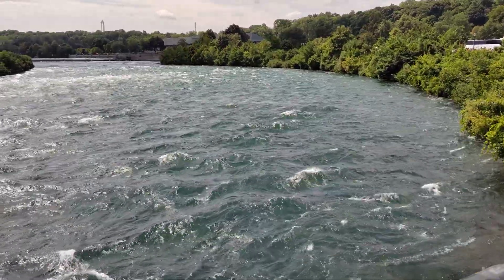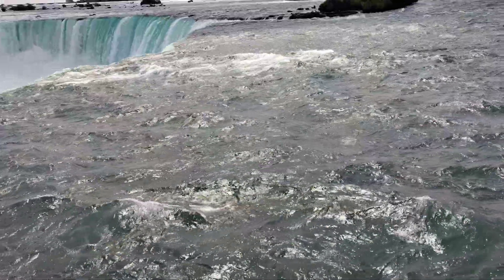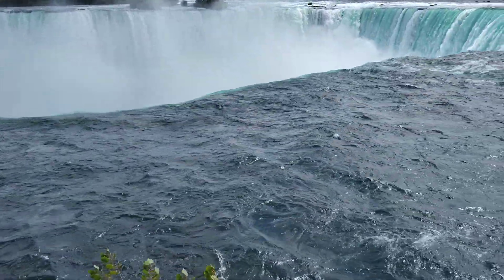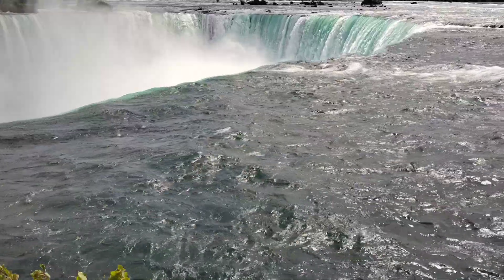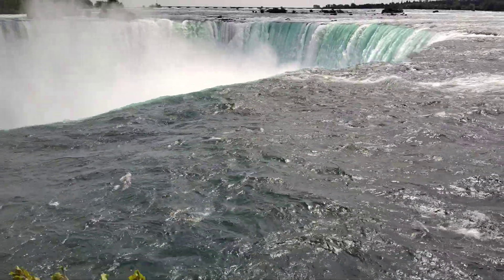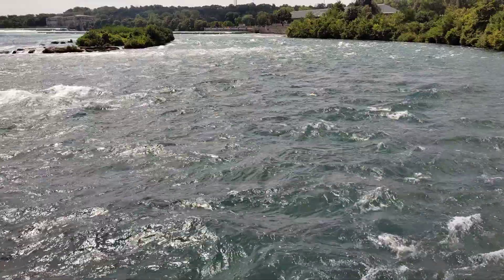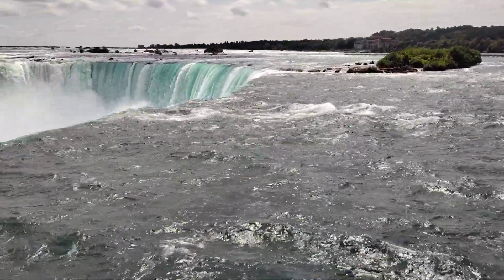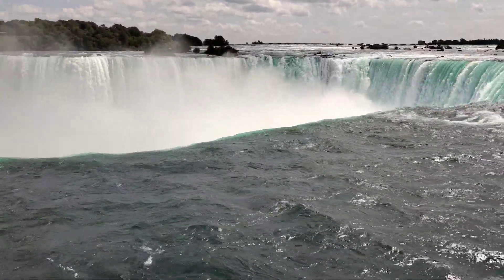Geologically looking down into the Niagara Falls in Canada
🪨 Niagara Falls: A Living Geological Wonder

📍 Geological Setting & Rock Structure

Niagara Falls lies on the Niagara Escarpment, a prominent geological feature stretching from New York through Ontario, Michigan, and Wisconsin.

Main Rock Layers (From top to bottom):
 1. Lockport Dolostone (Caprock)
 • Age: ~430 million years old (Silurian Period)
 • Type: Hard, fine-grained dolomite (a calcium magnesium carbonate rock)
 • Role: Forms the resistant upper lip of the falls
 • Depositional Environment: Shallow marine reef/platform system in a warm tropical sea
 2. Rochester Shale
 • Type: Soft, dark grey shale with thin limestone interbeds
 • Characteristic: Easily eroded, causes undercutting beneath dolostone, leading to collapse
 3. Niagara Group (underneath)
 • Includes more shale, sandstone, and limestone layers
 • These units continue downstream and upward into the gorge and escarpment

🧱 Erosion and Waterfall Retreat
 • Waterfall retreat occurs as water erodes the soft shale beneath the caprock, causing slabs of dolostone to break off and crash down into the gorge.
 • Average retreat rate (historically): ~1 meter/year
 • Now reduced to 30 cm/decade due to water flow regulation

🪨 Recent Rockfalls from the Tabletop (Caprock)

Niagara Falls remains geologically active—even today.

⚠️ Recent Rockfalls:
 • July 2022: A visible crack developed on the Table Rock edge near the Horseshoe Falls, triggering safety assessments.
 • August 2023: A section of the caprock near the Table Rock Welcome Centre collapsed during high rainfall and freeze-thaw weathering. No casualties, but tourist areas were cordoned off.
 • Causes:
 • Undercutting by water and mist
 • Freeze-thaw action weakening joints in dolostone
 • Increased pore water pressure from rain or melting snow
 • Management:
 • Rock bolts, mesh, and geotechnical monitoring are used to stabilize dangerous sections
 • The Niagara Parks Commission and geologists continuously monitor the site

These rockfalls are natural parts of the falls’ life cycle, and highlight its dynamic, ever-changing geology.

🕰️ Origin and Evolution
 • Time of Origin: ~12,000–12,500 years ago (Late Pleistocene)
 • Birth Cause: Retreat of the Wisconsinan ice sheet, opening a new drainage path between Lake Erie and Lake Ontario
 • Initial Position: Near present-day Lewiston, New York

The erosional power of the Niagara River, aided by massive glacial meltwater, began carving the gorge and forming the iconic cataract.

🔮 Future of the Falls: A Slow Ending
 • Current pace of retreat: Slowed to about 30 cm per decade
 • End scenarios:
 1. Gradual upstream retreat to Lake Erie (in ~50,000 years)
 2. Sudden collapse of major rock units
 3. Long-term redirection of water due to natural or engineered causes
 • Human influence:
 • Flow regulation, hydroelectric plants, and rock stabilization are delaying natural collapse
 • Ironically, they are also preserving the falls for tourism

🌍 Takeaway for Citizens and Earth Science Lovers

Niagara Falls is not just a visual marvel but a live classroom of tectonics, sedimentation, erosion, and glacial geology. The majestic roar of the water is the sound of Earth’s surface being sculpted—layer by layer, drop by drop.

🌊 नियाग्रा जलप्रपात: प्रकृति की गरजती हुई कहानी

क्या आप जानते हैं कि दुनिया का यह मशहूर जलप्रपात सिर्फ सुंदर नहीं, बल्कि धरती के बदलते चेहरे की जीती-जागती मिसाल है?

यह सिर्फ पानी का गिरना नहीं, बल्कि 43 करोड़ साल पुरानी चट्टानों, हज़ारों सालों की बर्फ, और प्रकृति की ताक़त की एक महाकाव्य कहानी है।